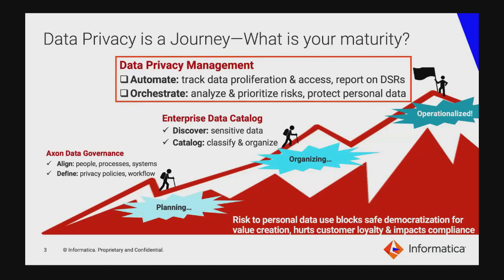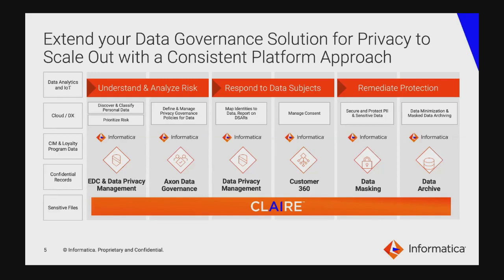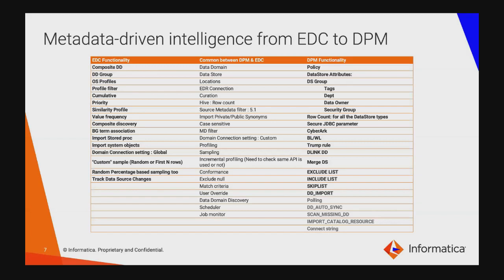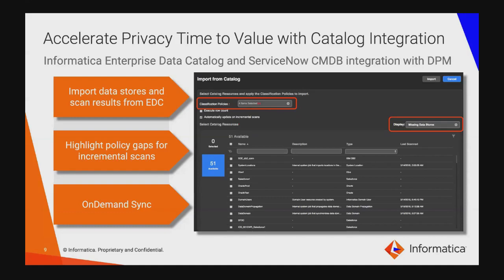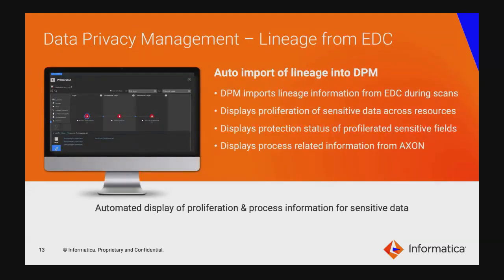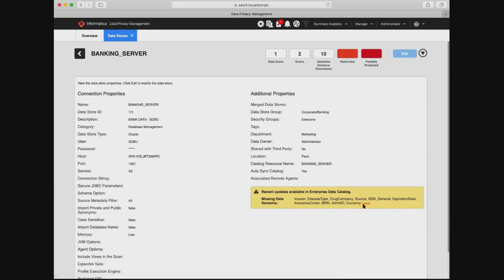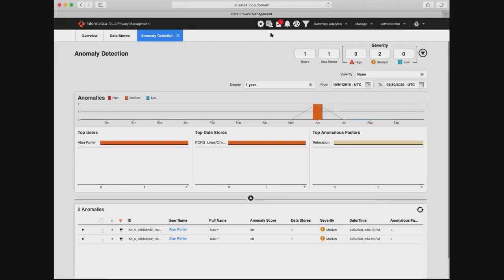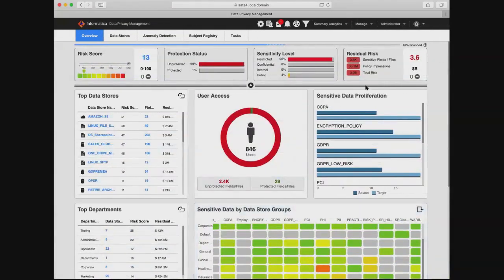EDC and DPM Integration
At the end of the session, you will understand how Enterprise Data Catalog (EDC) and Data Privacy Management (DPM) work together and the value that DPM provides to your existing EDC investments.